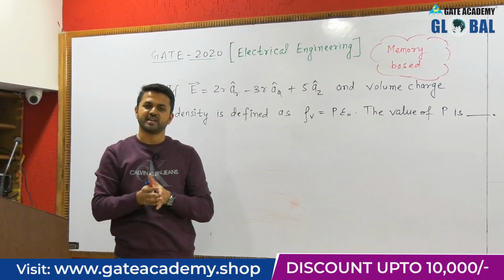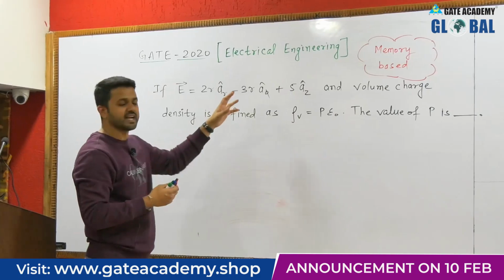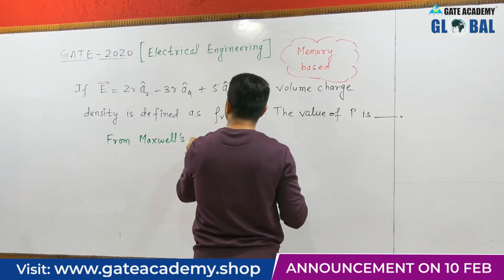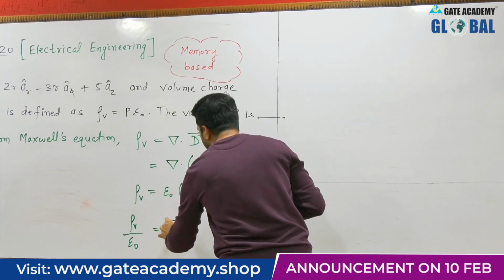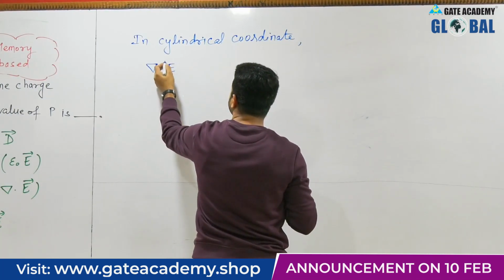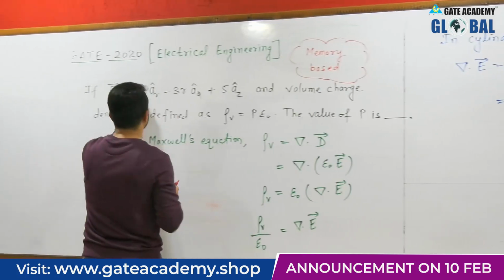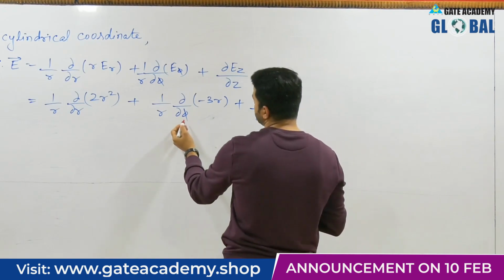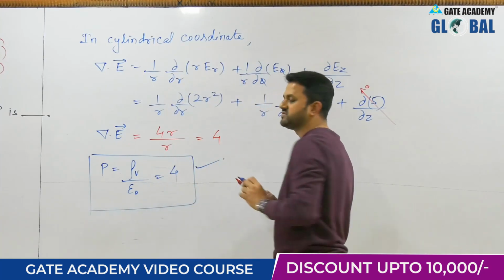5 | GATE 2020 | Electrical Engineering | Forenoon Question | EMT